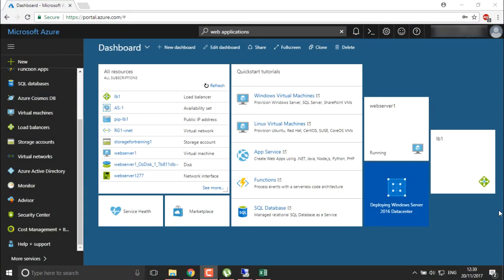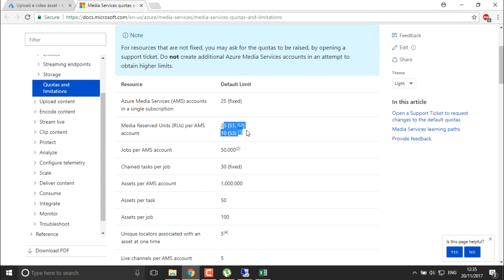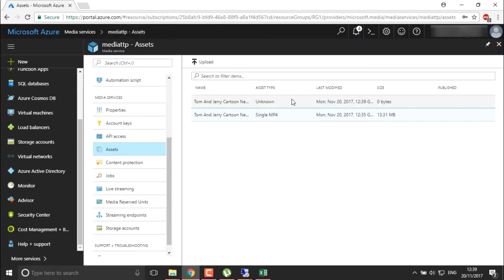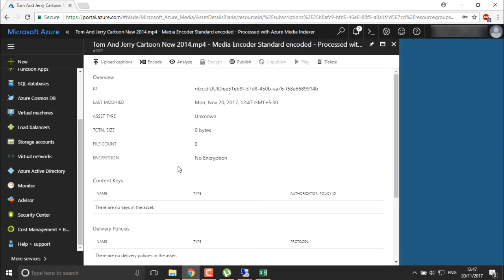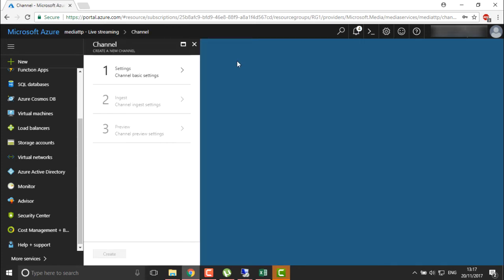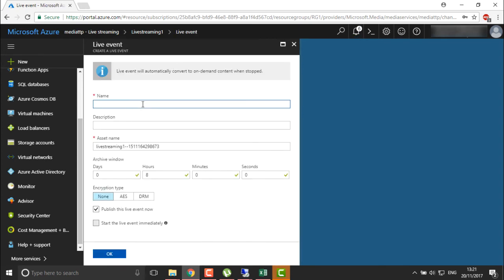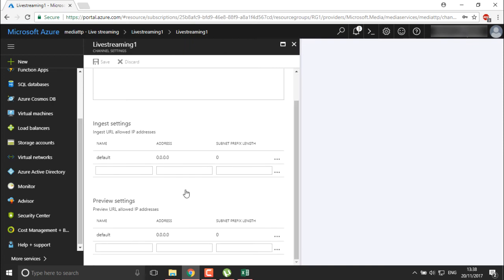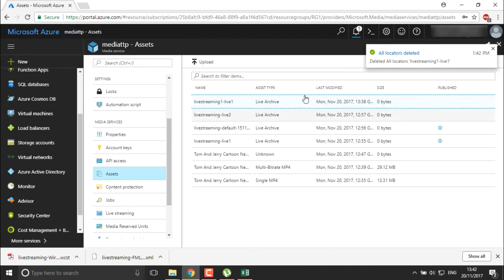Azure - Streaming Configuration